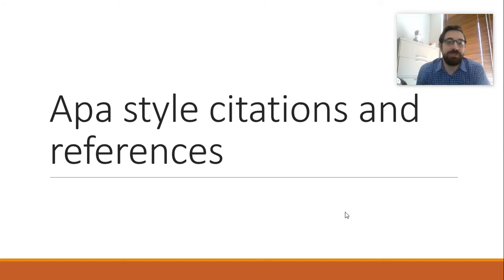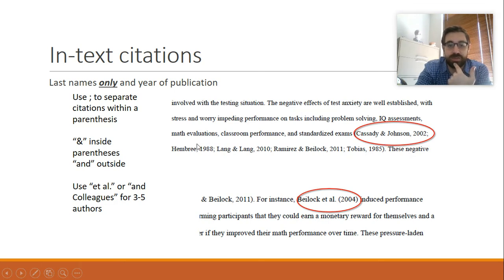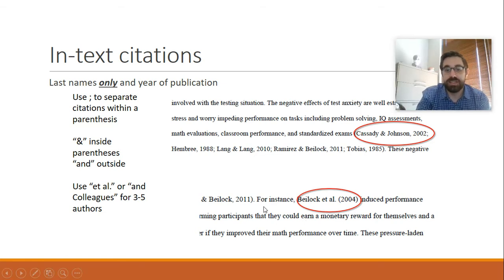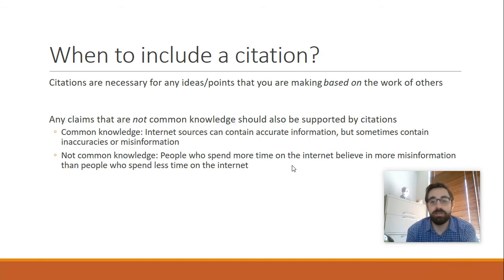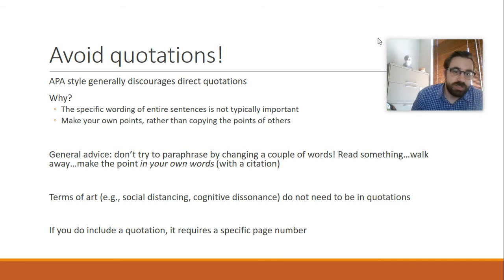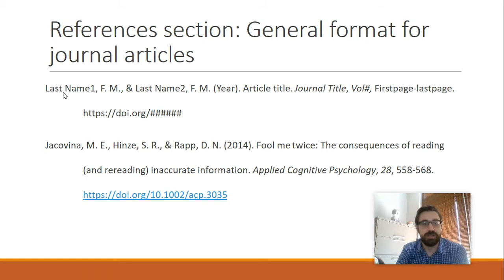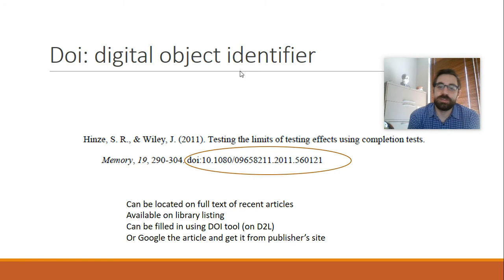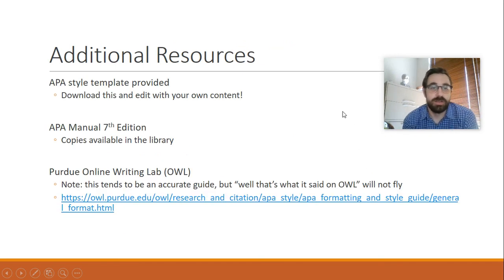APA 7.0 Citations and References